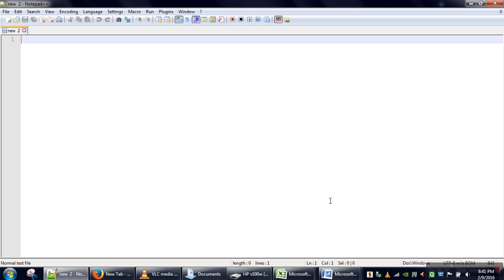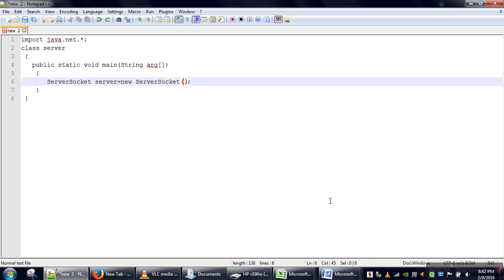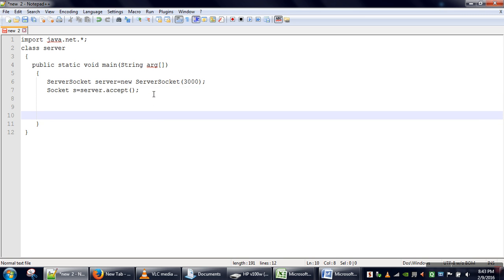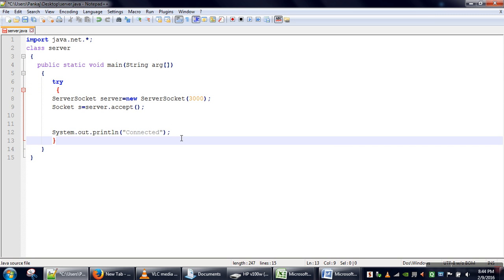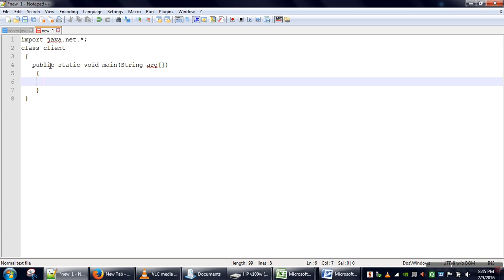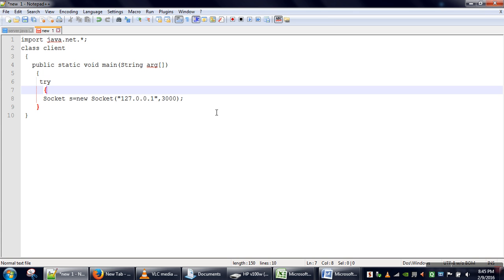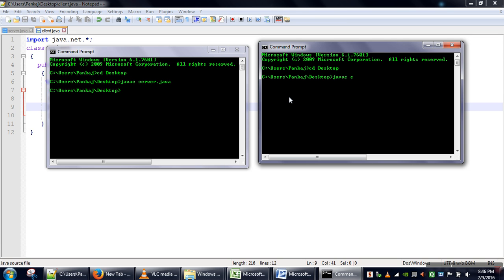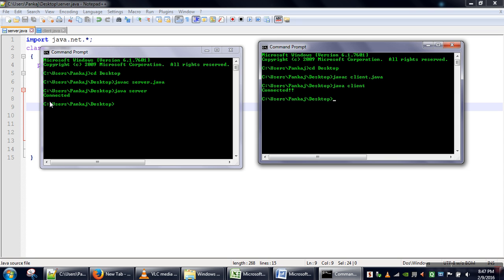How to Create Simple Server and Client in Java # Socket Tutorials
This video will show how we can create  simple server and client program and how to establish connection between them.